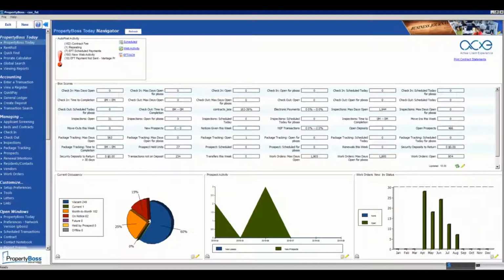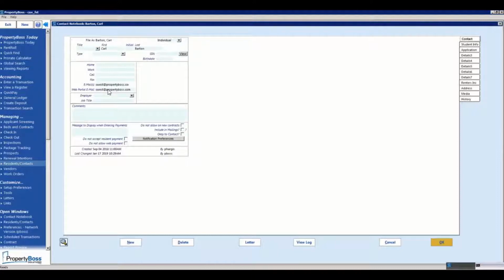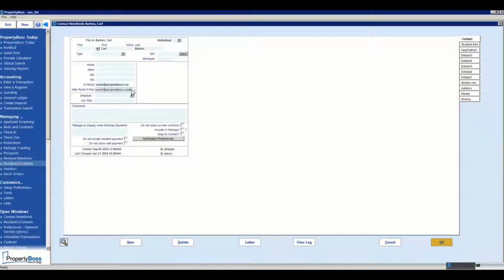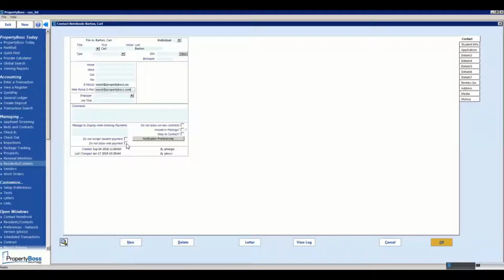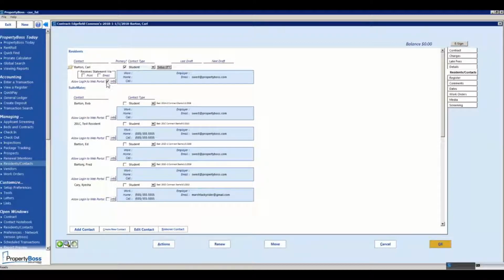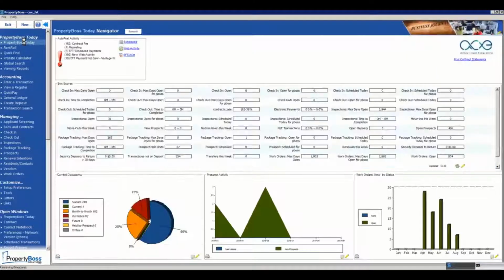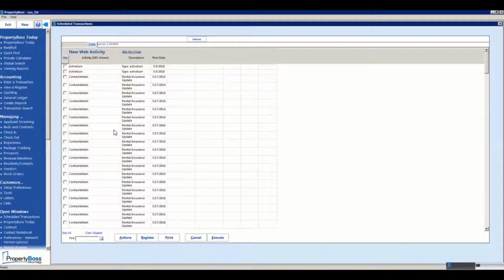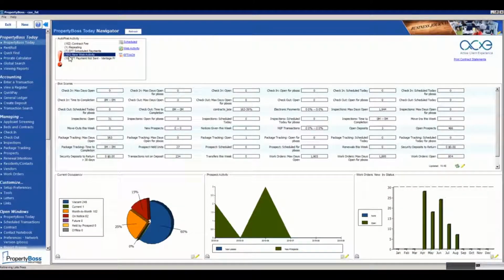Portals- PBoss Perspective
Learn about the settings and troubleshooting basic portals from within PropertyBoss.